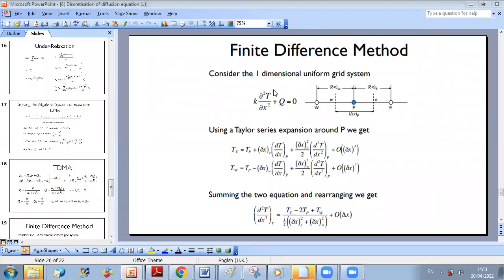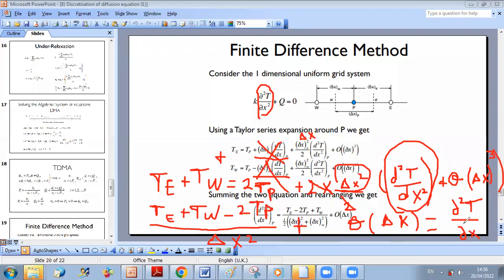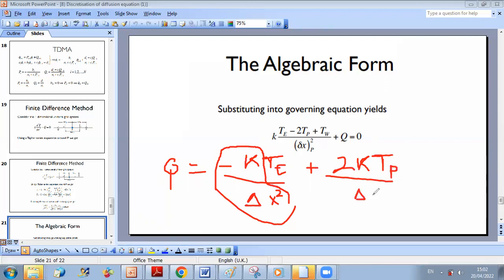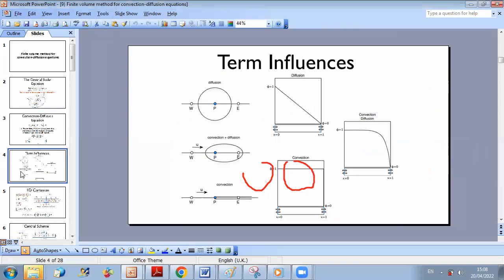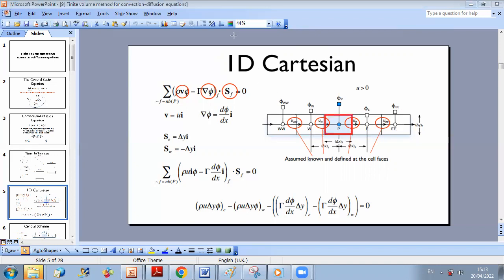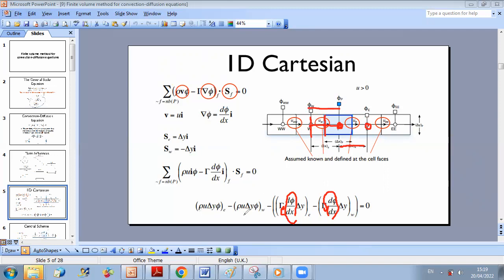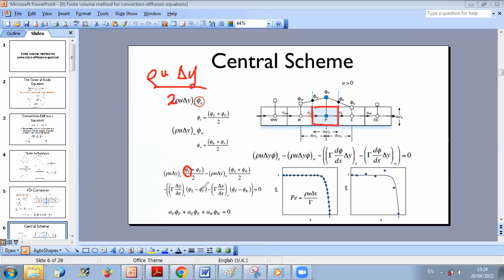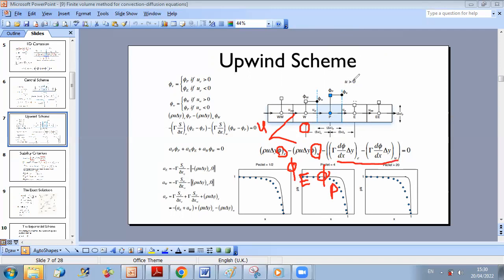Diffusion+Convection - Part 1